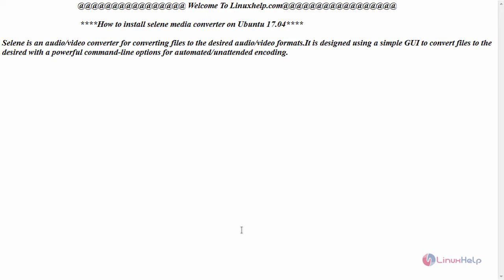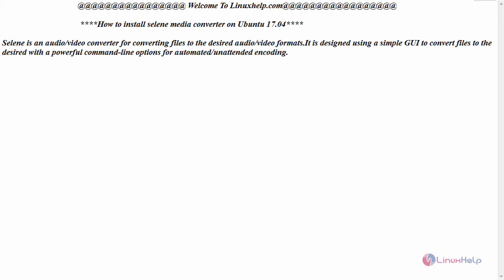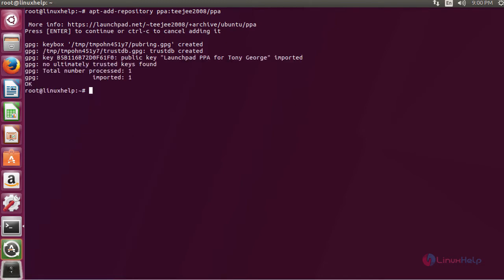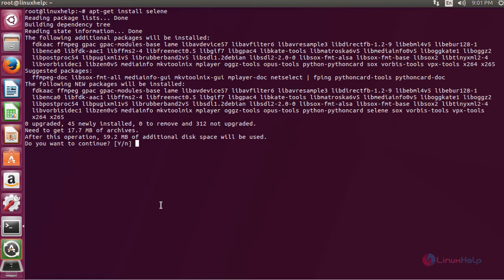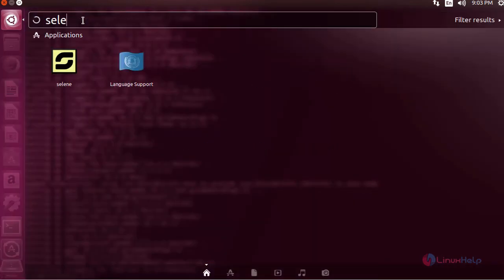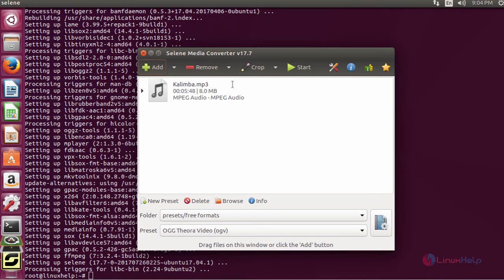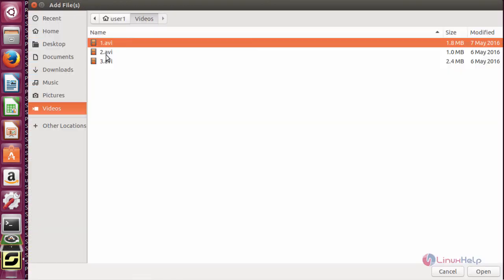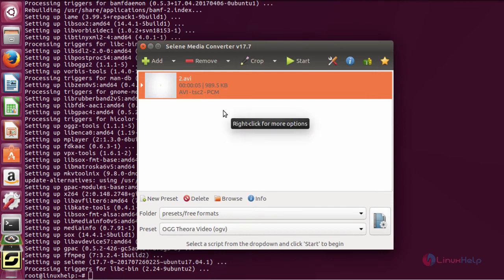How to install Selene media converter on Ubuntu 17.04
This video covers the method install Selene media Converter in Ubuntu 17.04.  Selene is an audio/video converter for converting files to the desired audio/video formats.